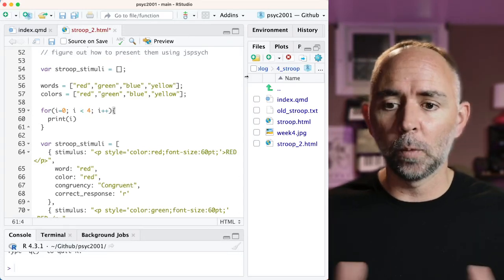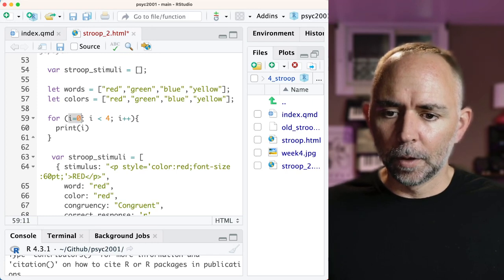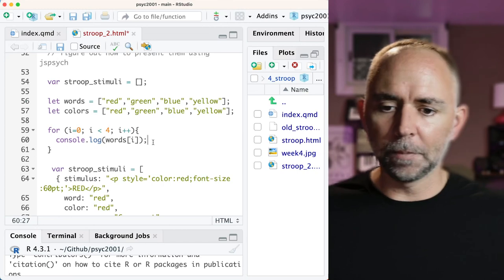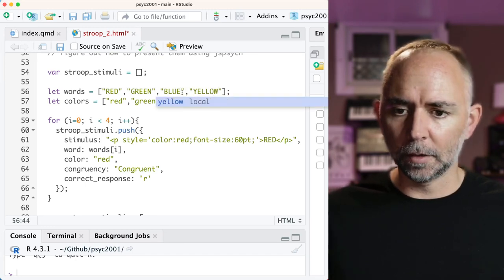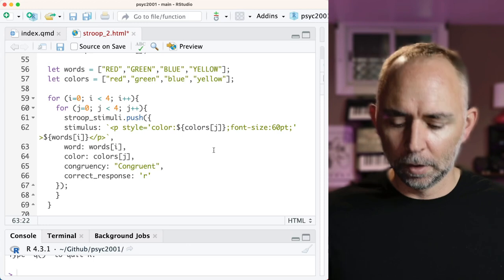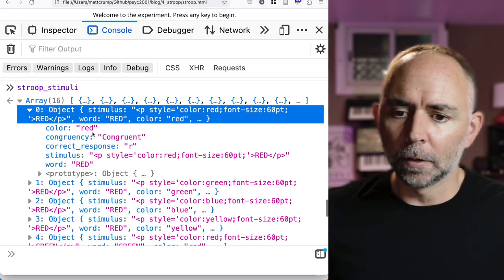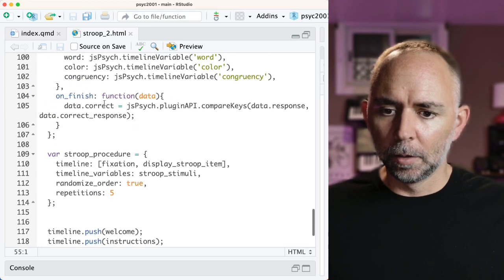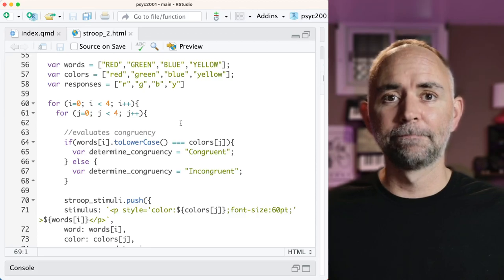Psyc 2001: Stroop pt 2, scripting a stimulus array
A tutorial video for students in the Computational Cognition Lab at Brooklyn College of CUNY. This series presents several examples programming cognitive psychology experiments for the web using JsPsych